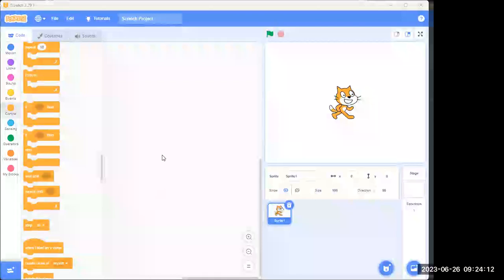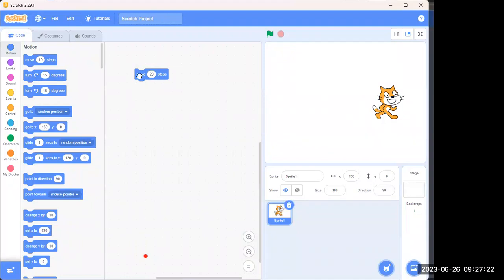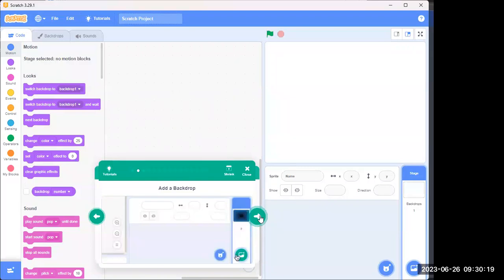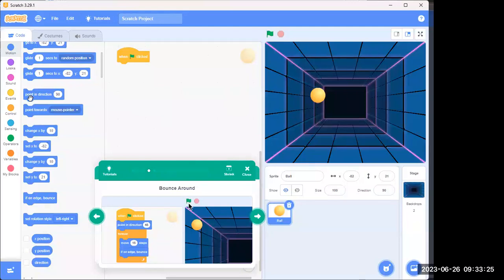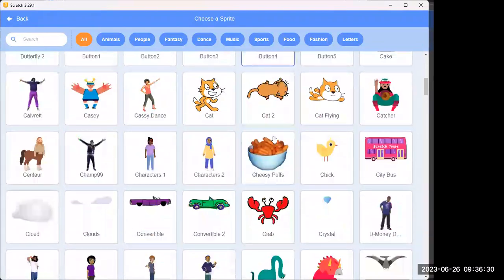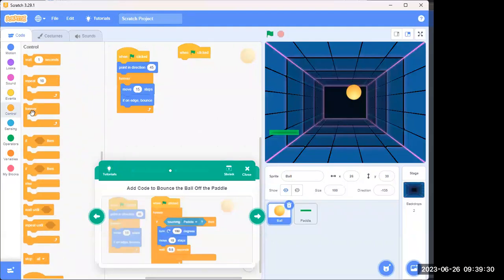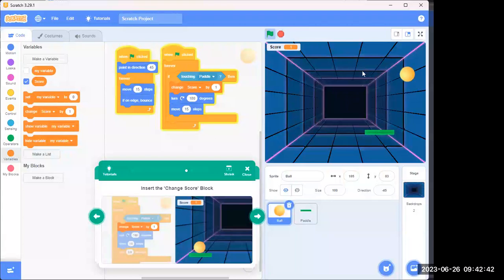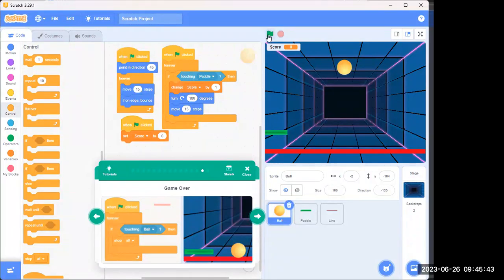Pong Game Using Scratch(DIY)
Learn Scratch using the inbiult projects giuded by the interface. First project, we are learning is a famouns game known as PONG.